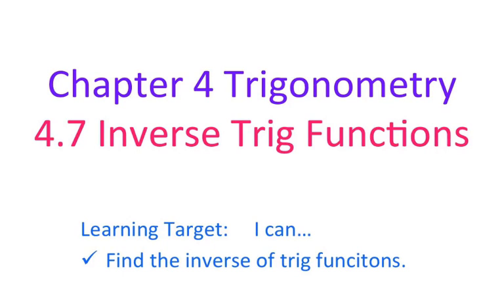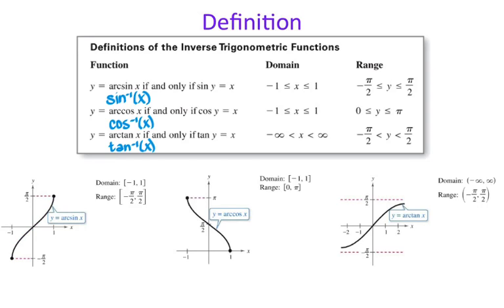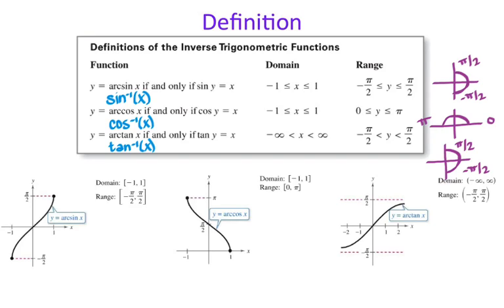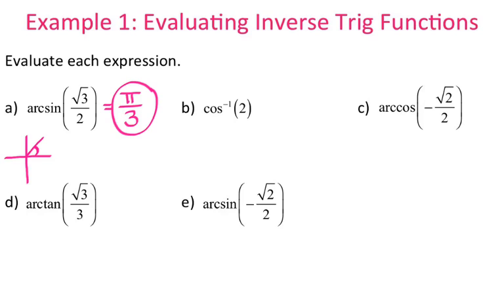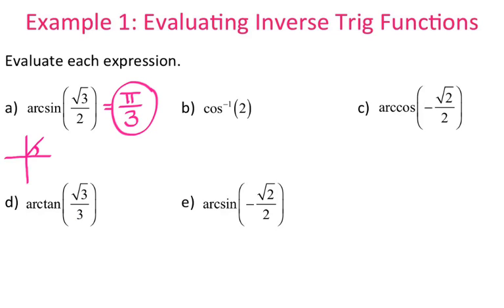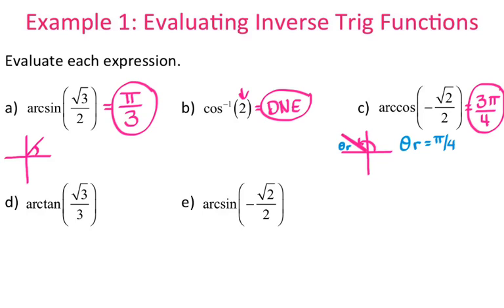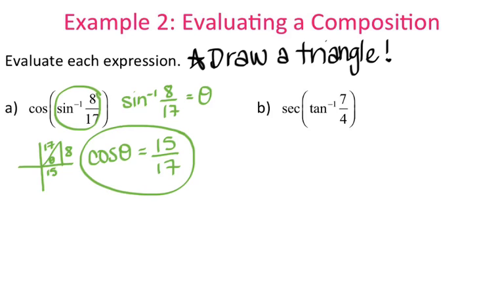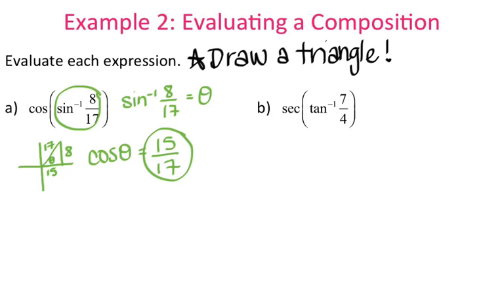Precalc 4.7 Inverse Trig Functions